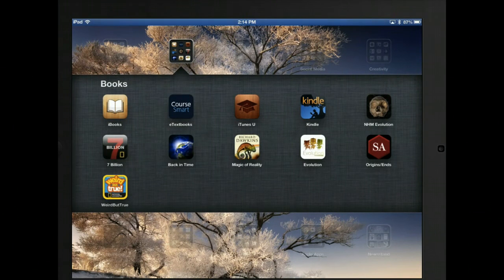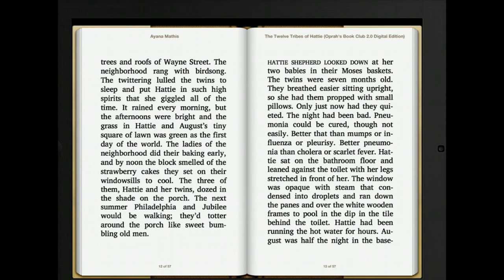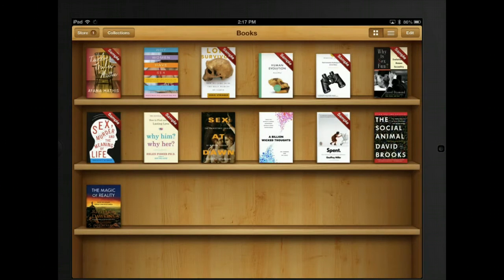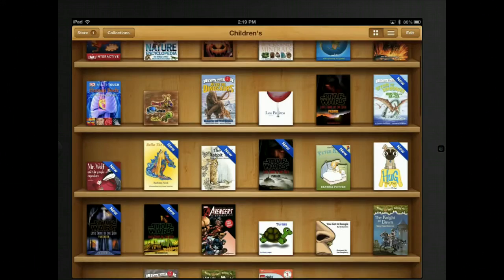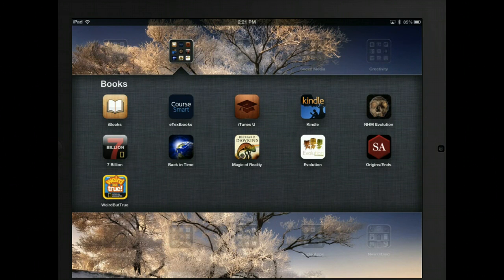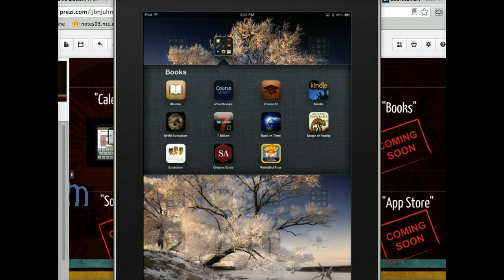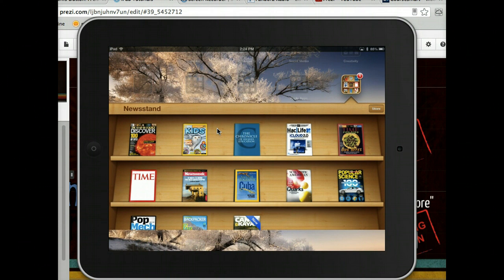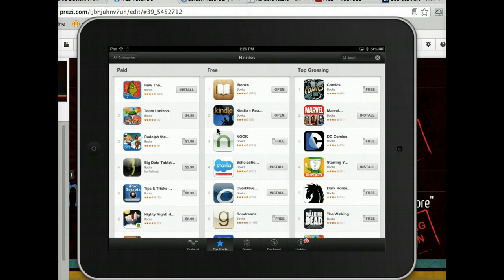Books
How to use books on your iPad